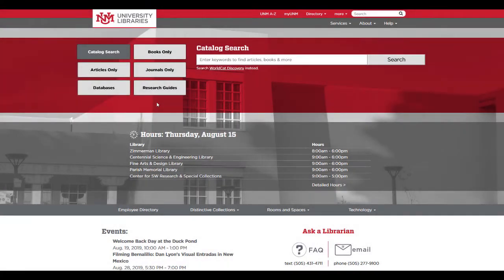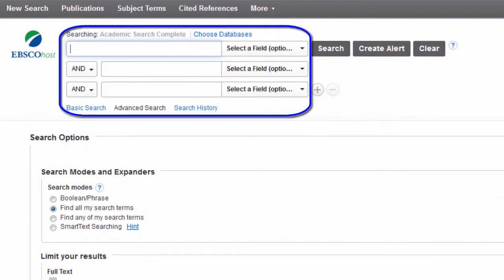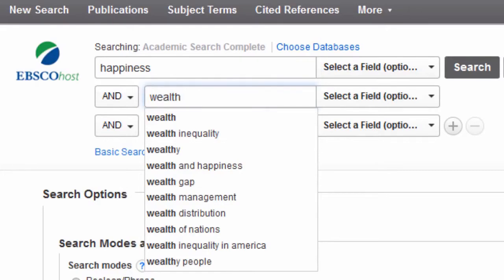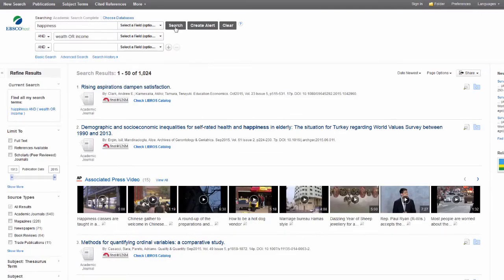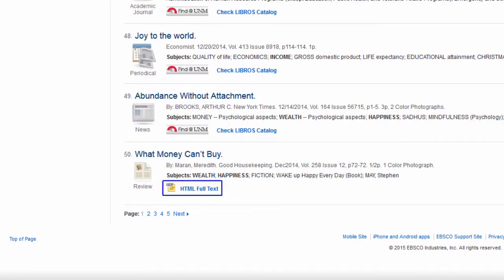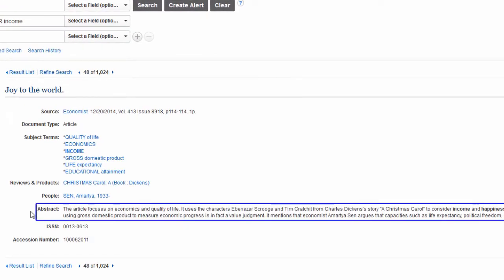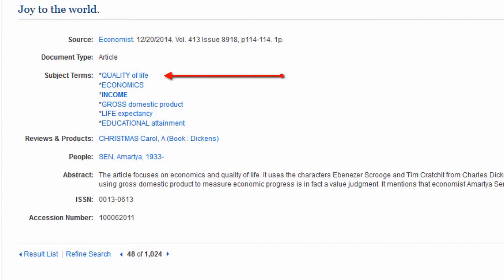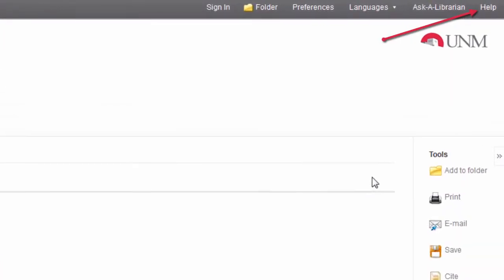Academic Search Complete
A quick tour of this database.